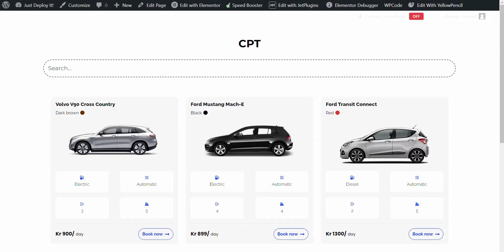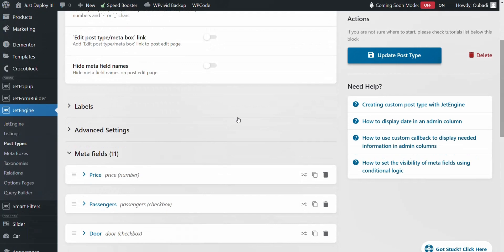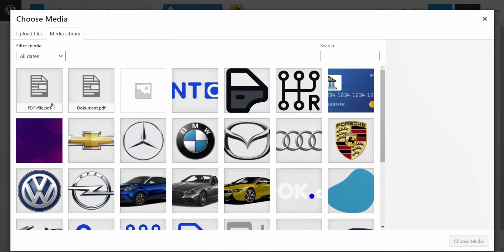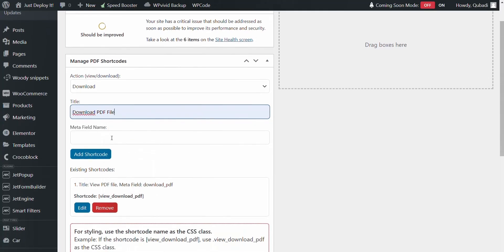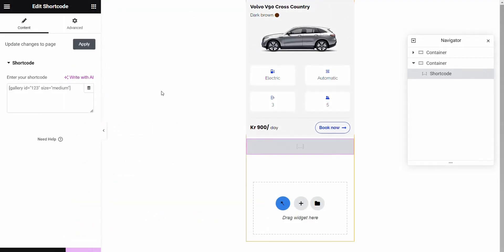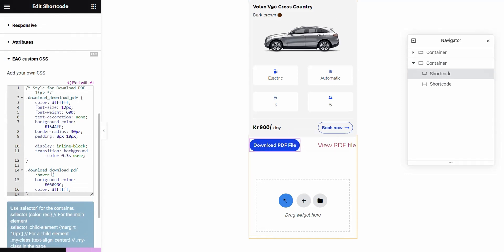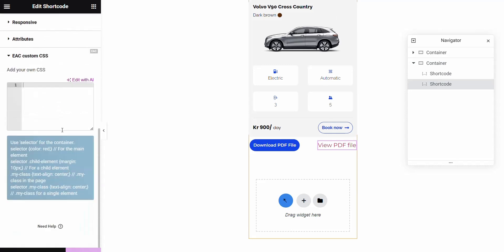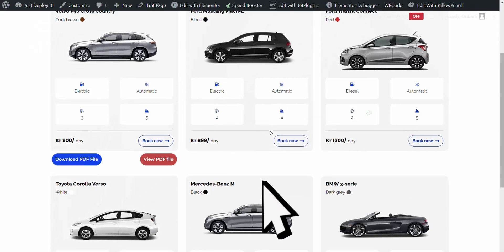Crocoblock JetEngine Meta Field-Enhanced PDF Management in WordPress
🚀 Welcome to Heske Agency's Tech Tutorial on Crocoblock and Elementor for WordPress! 🚀

Our newly developed custom code leverages JetEngine meta fields for efficient PDF management in WordPress. It allows users to create and control shortcodes for direct PDF viewing or downloading. This code simplifies adding, editing, and deleting shortcodes, each tailored for specific functions. Users can also set titles and link meta fields to these shortcodes, enhancing WordPress integration and user experience.

What's Inside:

Dynamic Backend Execution: Explore how our custom code dynamically operates within the WordPress backend, offering a seamless user experience.
Step-by-Step Guide: Follow our comprehensive walkthrough on creating a widget form on the Elementor dashboard and managing PDF shortcodes for both viewing and downloading files.
JetEngine and Crocoblock Integration: Discover the seamless integration of this functionality with JetEngine, including the setup of custom post types and metafields in a WordPress environment.
Elementor in Action: Watch as we demonstrate the practical application of these features using the Elementor page builder.
CSS Customization Tips: Learn how to apply custom CSS to enhance the visual appeal of your download and view buttons, making them not only functional but also aesthetically pleasing.

Update your dashboard and experiment with these features on your own WordPress site.
We'll guide you through applying custom CSS in Elementor to make your widgets stand out.